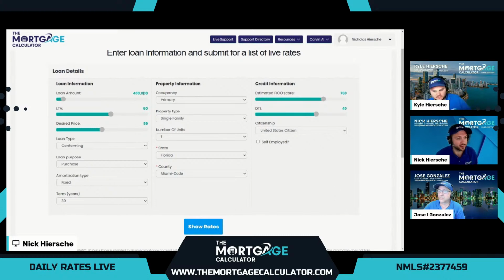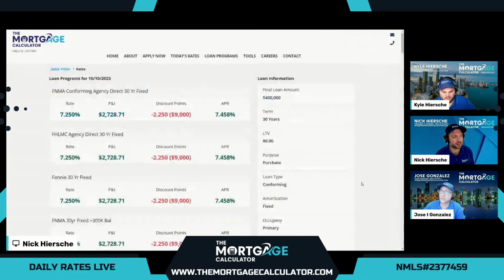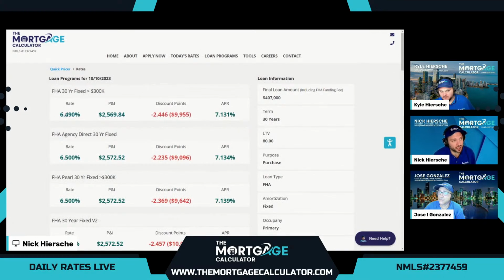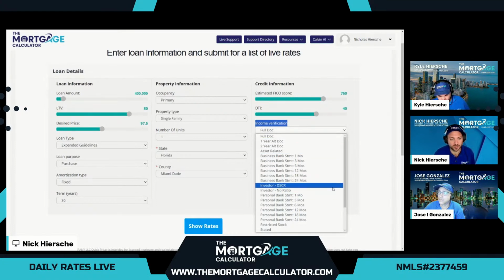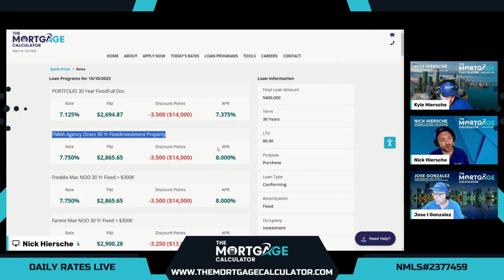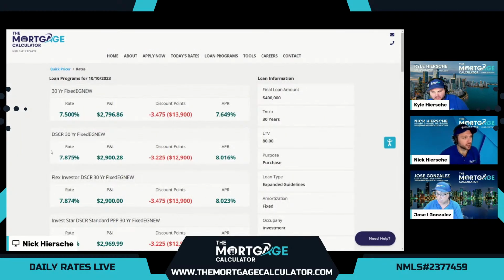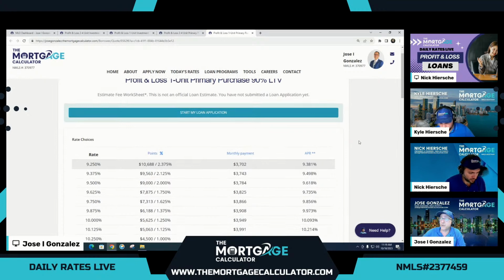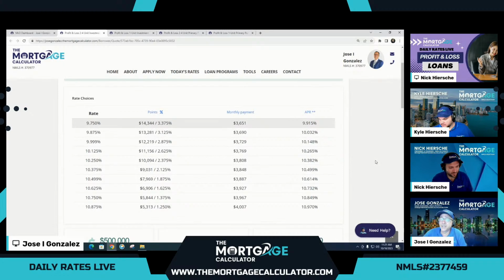Daily Mortgage Rates LIVE - 10/10/2023 Profit & Loss Loans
Welcome to "Daily Mortgage Rates LIVE," your reliable podcast for the latest updates and informed discussions on the ever-changing mortgage landscape.

In this episode, we're delving into a financial tool that addresses a critical aspect of lending—Profit & Loss Loans. Understanding the intricacies of how these loans operate, their advantages, and the considerations they entail is vital for entrepreneurs and business owners seeking financing.

Join us as we dissect Profit & Loss Loans, shedding light on how lenders evaluate applicants based on their business's financial performance rather than traditional income documentation. Whether you're a small business owner or simply curious about innovative lending solutions, this episode offers valuable insights into leveraging your financial position for mortgage success.